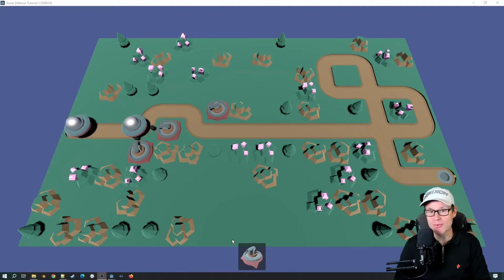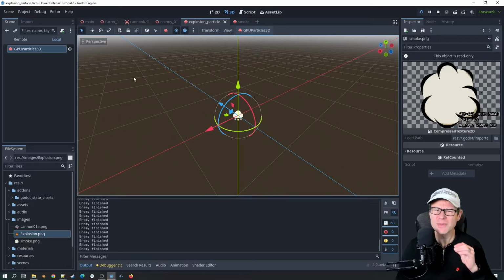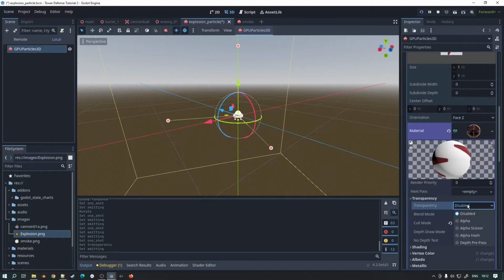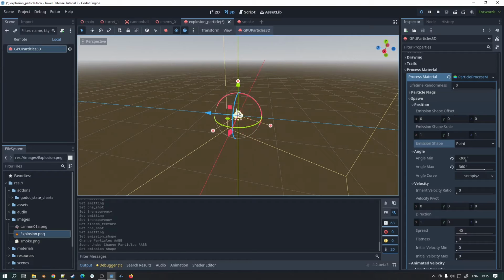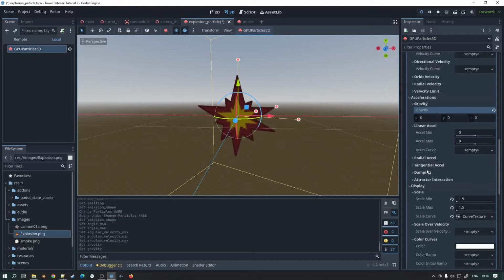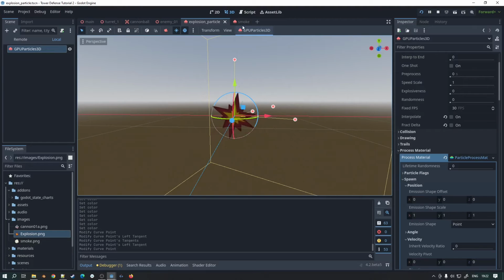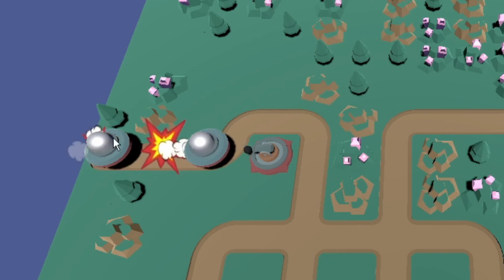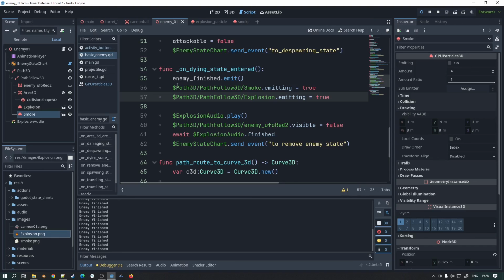Godot 4.2 Tower Defense Tutorial - Part 11 (Particle Effects)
Hello once again! And here we go with a tutorial around particle effects in Godot. We will create an explosion effect when the enemy dies, and I'll explain everything I setup as we go along.

Now then (as you will soon see), I'm no expert at this. But I'm definitely learning, and feel like I'm really starting to get the hang of it. Do you agree? Could you have done this so much better? Please let me know!

Chapters:
0:00 Introduction
2:00 Images details
2:30 Explosion GPU particle
4:48 Explosion Draw Pass
8:18 Explosion Process Material
15:25 Smoke Process Material
18:52 Emitting the particles in code
20:25 Offset issues anyone?
21:31 Final words!